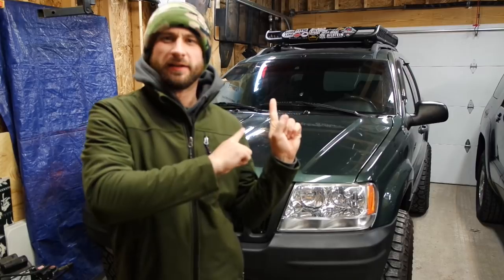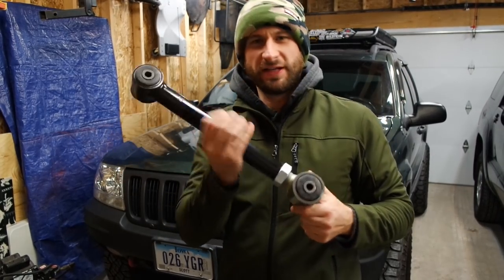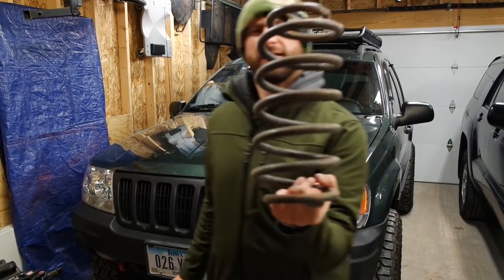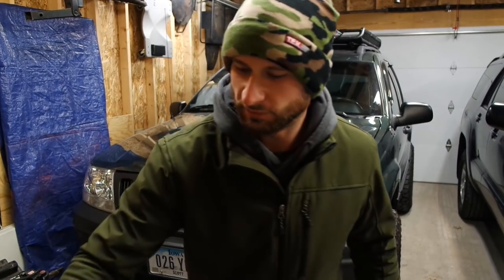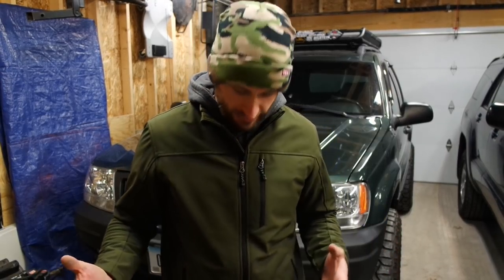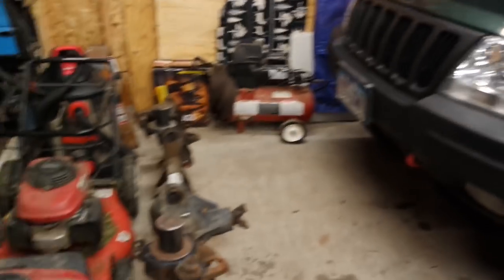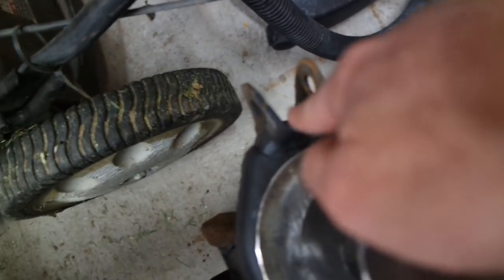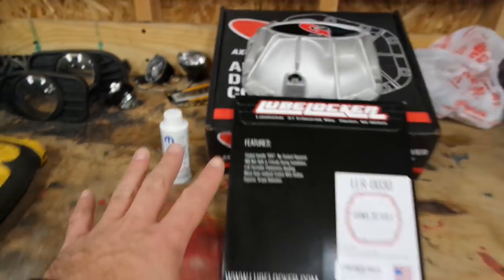Grand Cherokee Build Info and Update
Heres a little build update on my WJ. Enjoy!